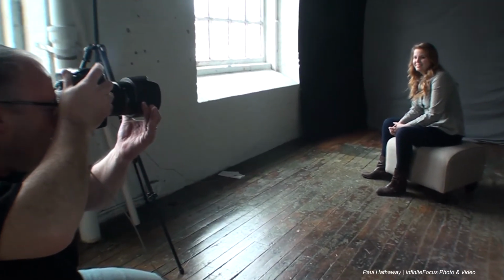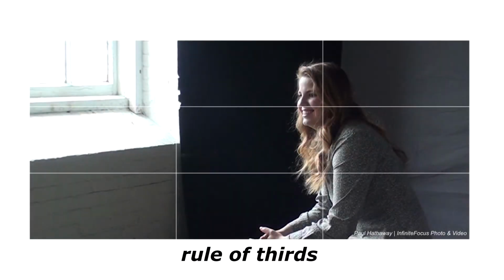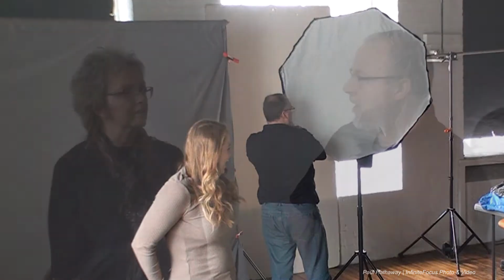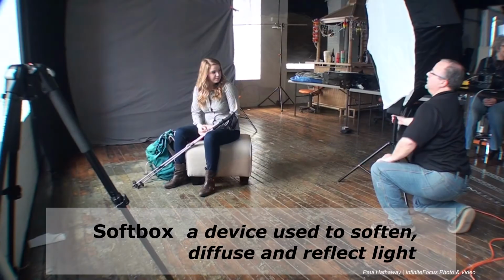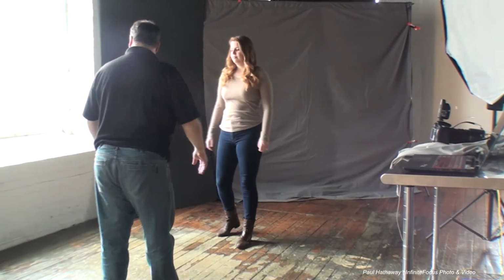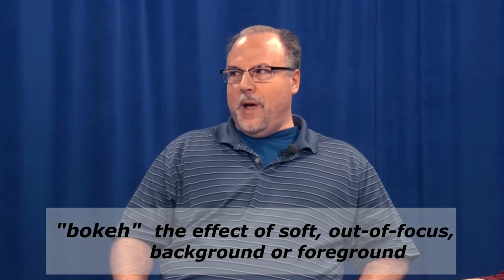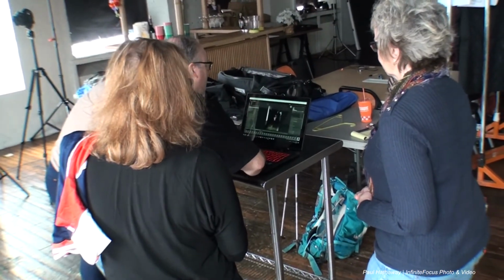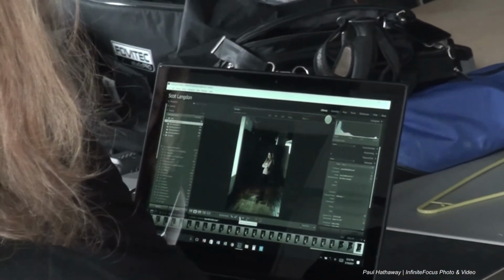My Studio - Scot Langdon Long Hill Photo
Photographer, Scot Langdon, shares his insight and photography techniques by adding texture and soft lighting to his photographic portraits.  Scot, also, talks about his current project, "Women of Strength".